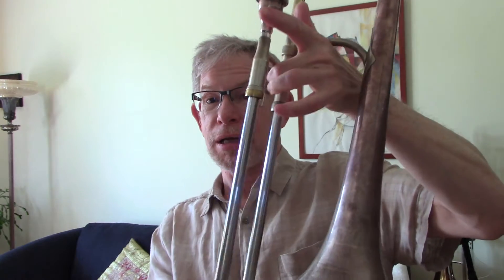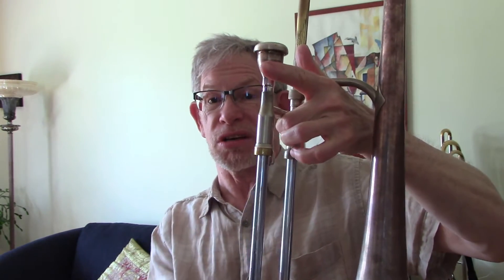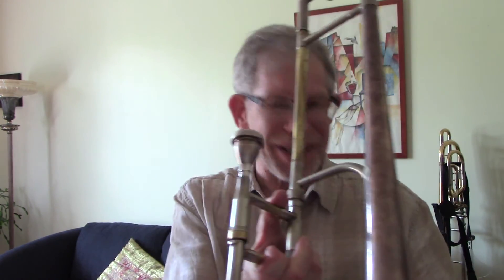How to Lube a Trombone Slide!